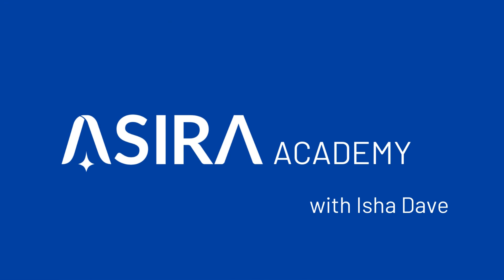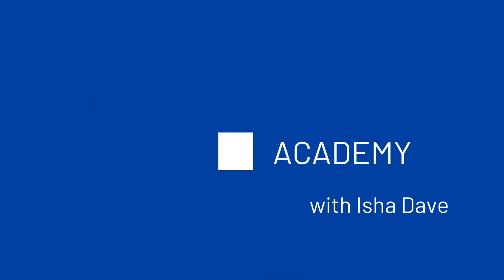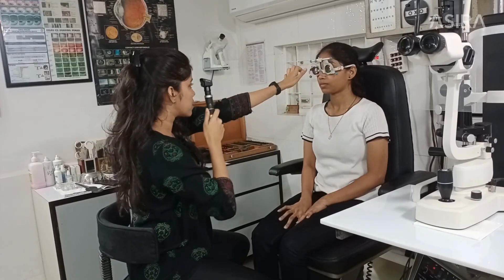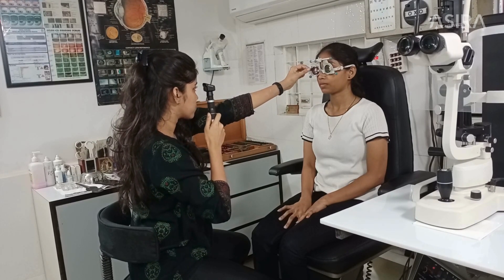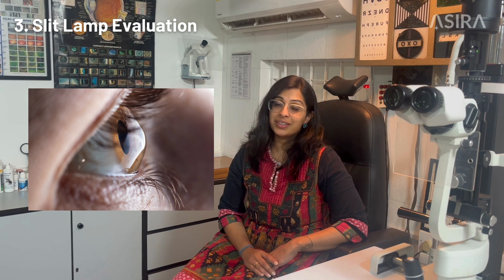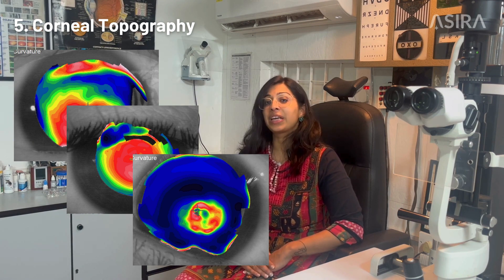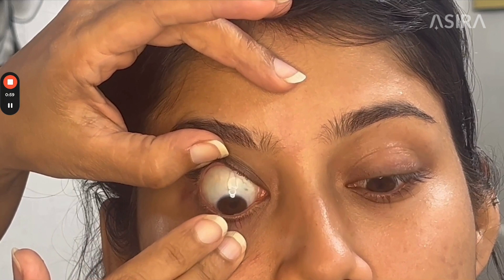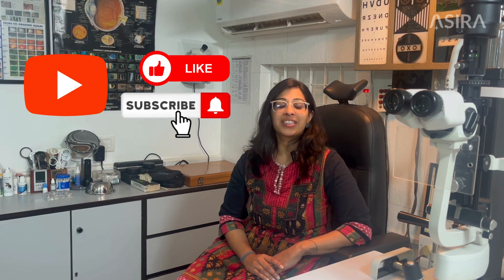7 Simple Steps for Managing Early Keratoconus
Keratoconus is very often missed and can be difficult to diagnose.  However, since it presents in the first two decades of life, it is imperative that it is detected and treated early to ensure the patient sustains a good quality of life.  Here is a quick guide to ensure you don't miss the early signs and symptoms of keratoconus!

1. Patient History
2. Refraction
3. Slit Lamp Evaluation
4. Pachymetry
5. Corneal Topography
6. Referral
7. Contact Lens Fitting

An essential part of excellent patient care is maintaining detailed and secure clinical records.  ASIRA Electronic Medical Record and Practice Management Software is built specifically for optometrists by optometrists to be your digital assistant and elevate your practice!  and sign up for a 30-Day FREE TRIAL!